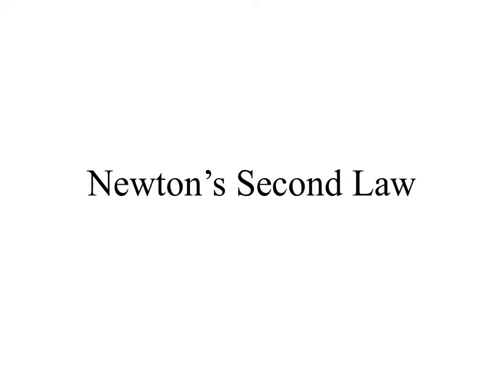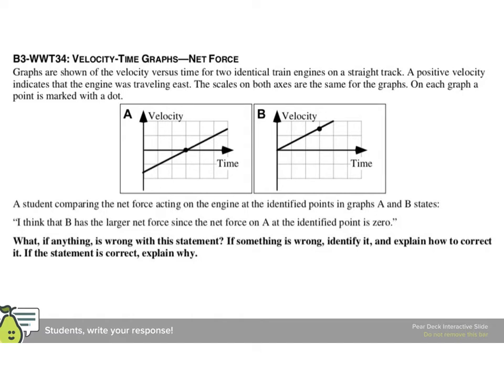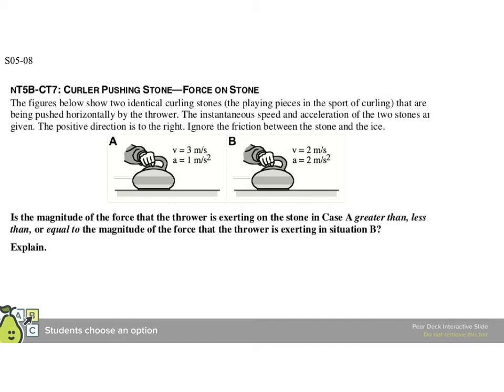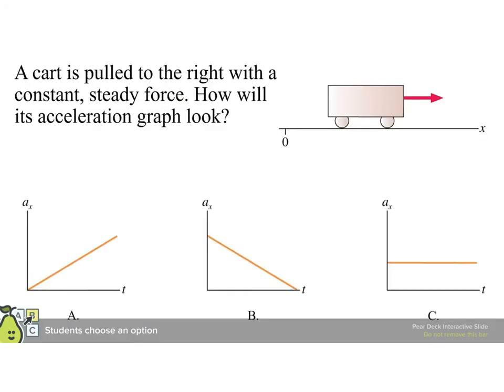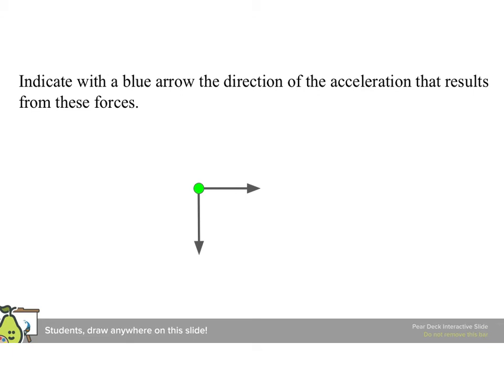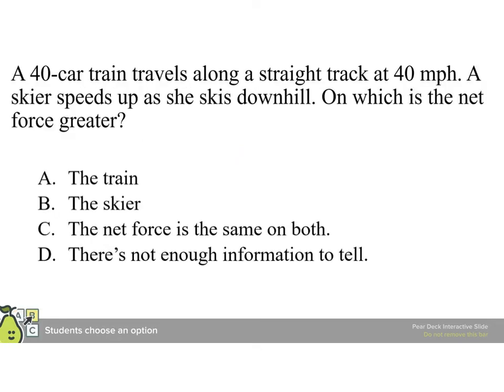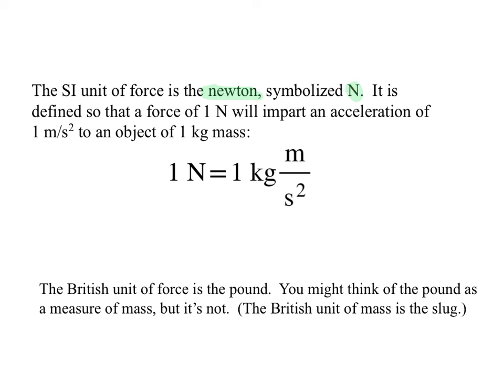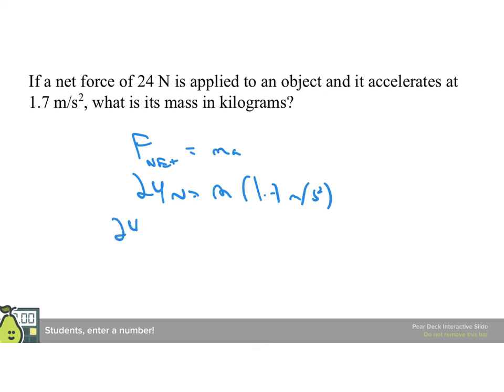AP1 N02A04 Newton’s Second Law